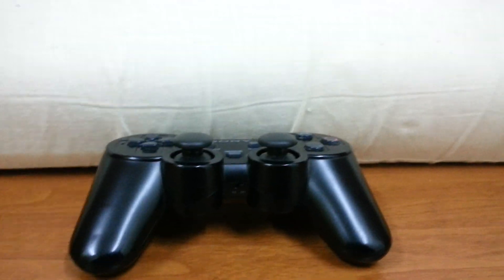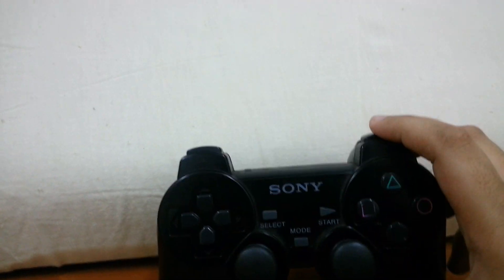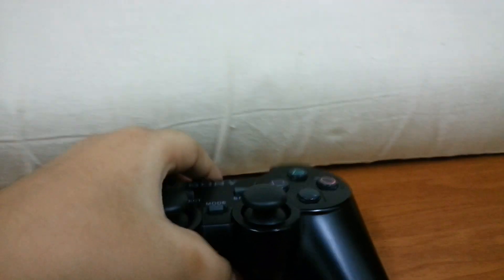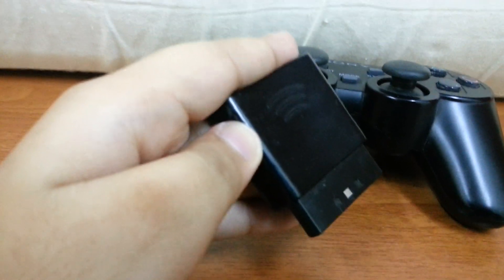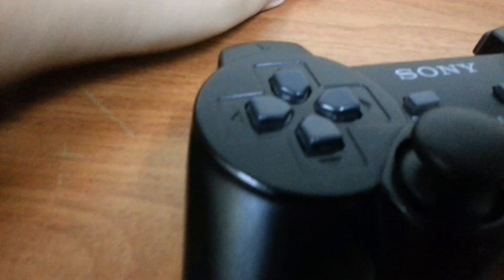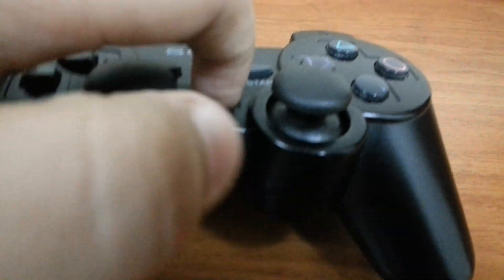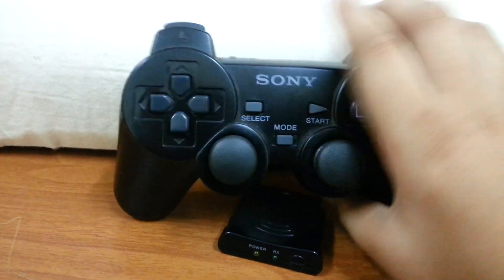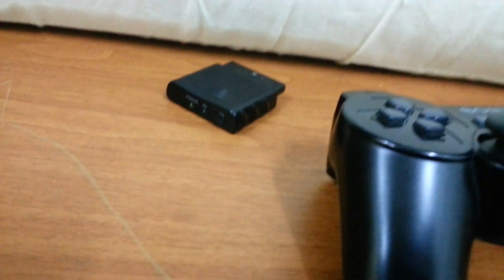Ps2 wireless controller review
its a good and awesome controller